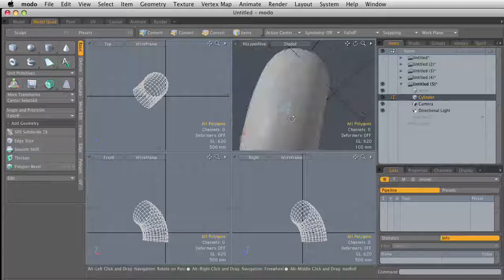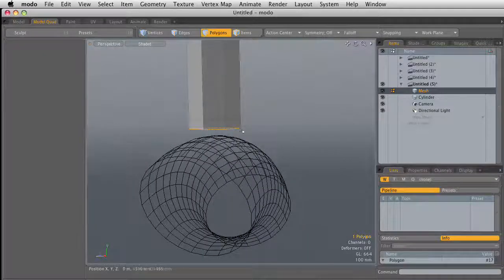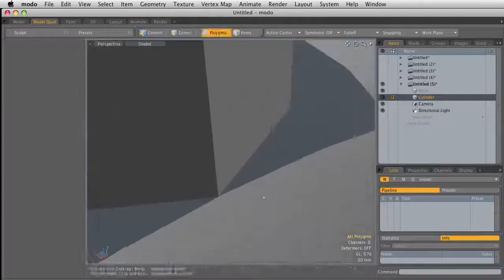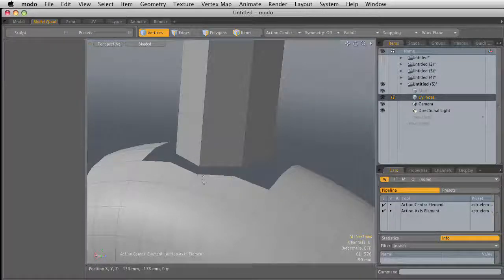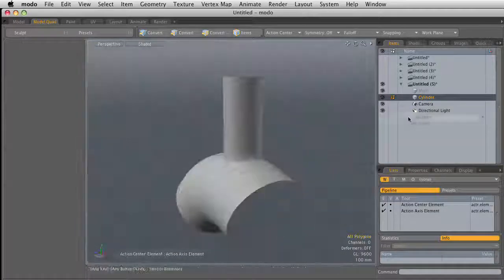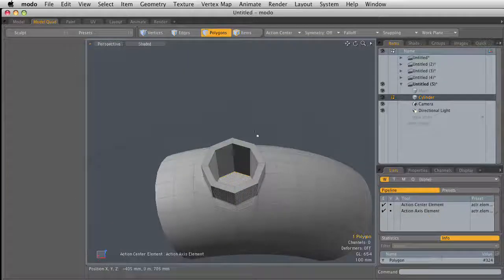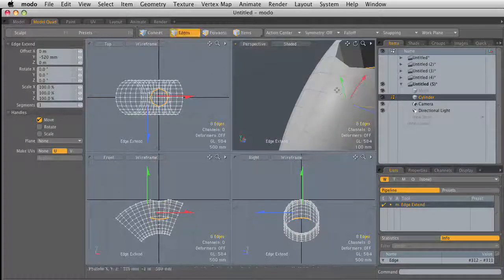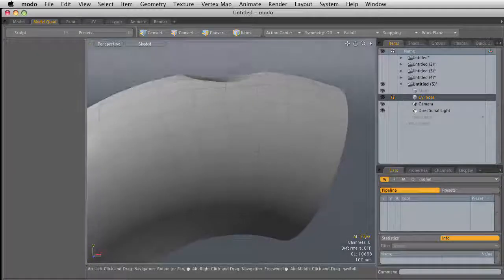SubD Modeling quick tips Ep. 04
Experience Level: Intermediate
Product: modo 401
Categories: Modeling
Profile: Ryan Drue

Ryan Drue gives us some quick insight into solving various modeling challenges with subdivision surfaces.